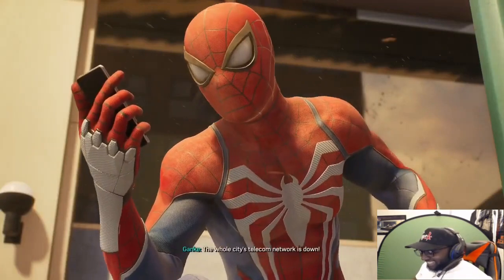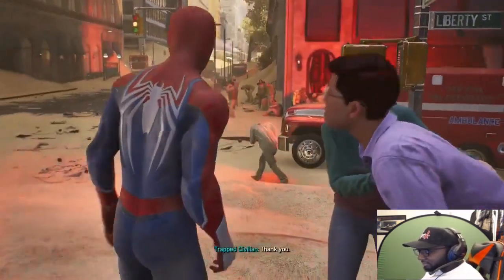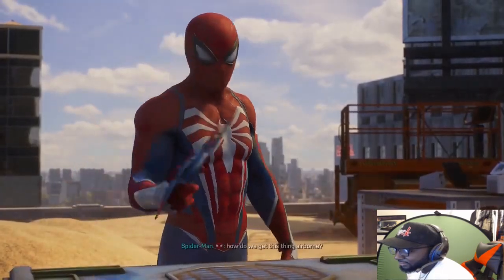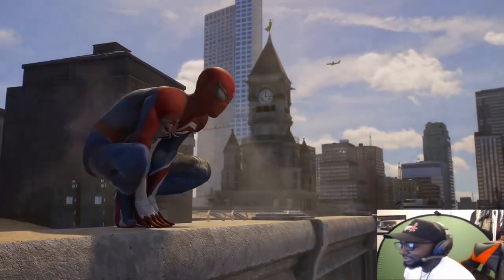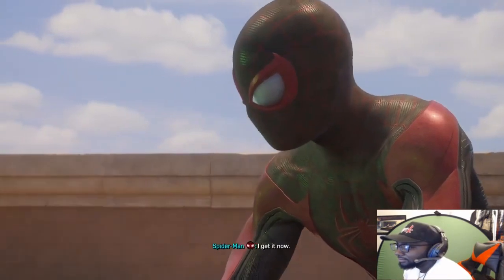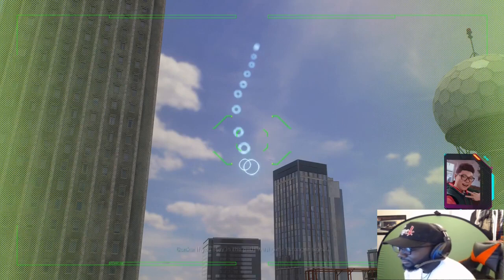GAME OF THE YEAR !?!? (SPIDERMAN 2 GAMEPLAY) EP 1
Snap: Phea_xx

Snap: Bosshogstef